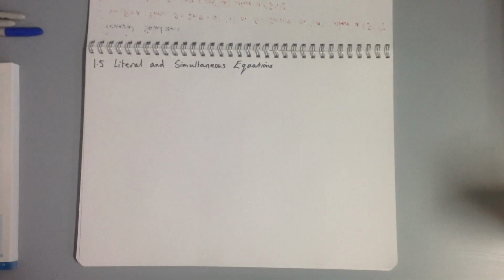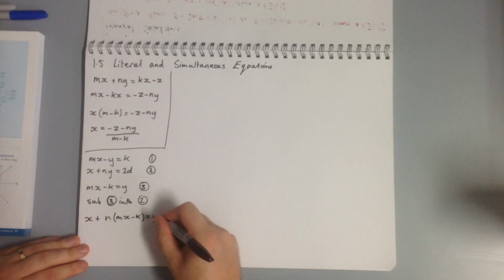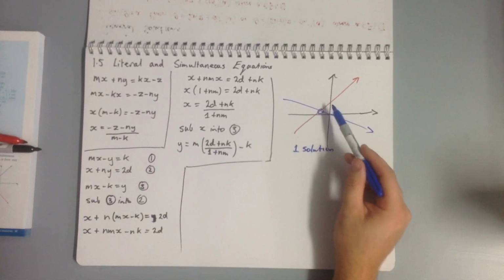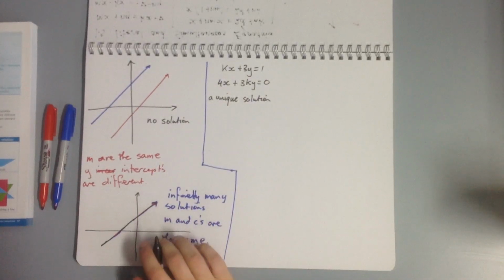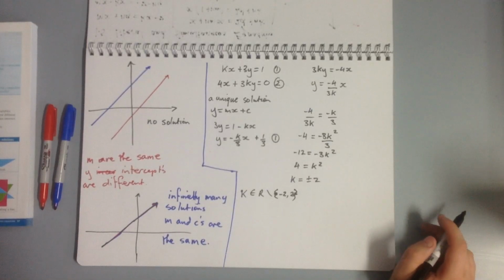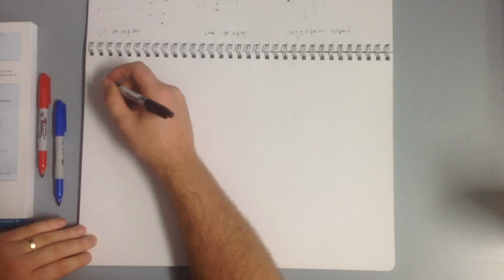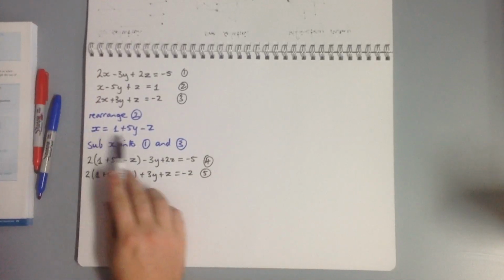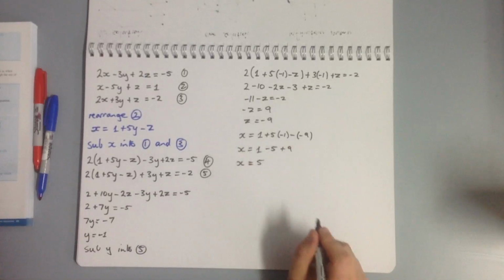Maths Methods 1.5 Literal and simultaneous equations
In this tutorial students will be introduced to techniques used to solve simultaneous equations and literal equations